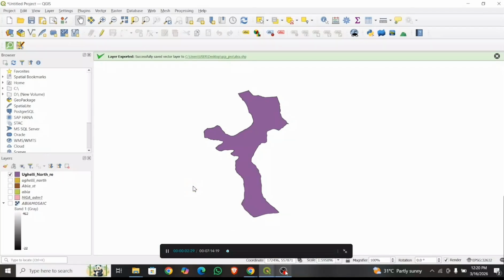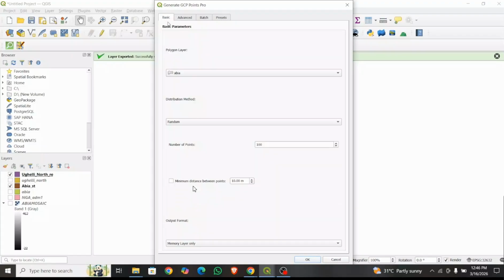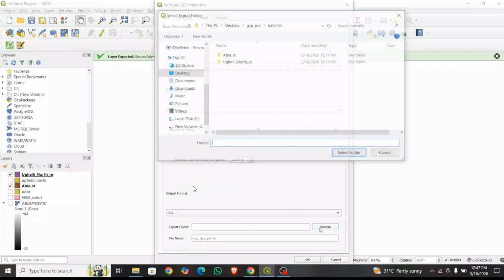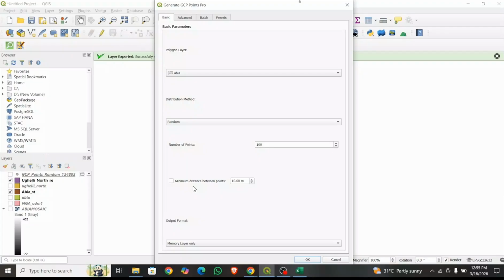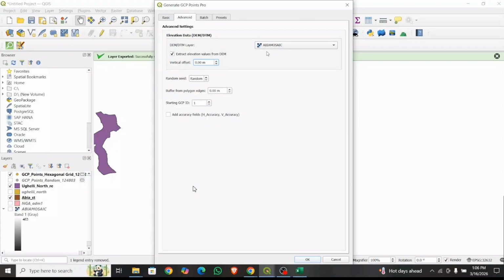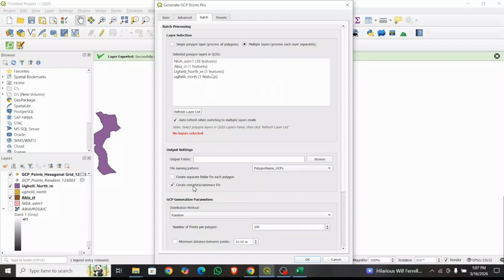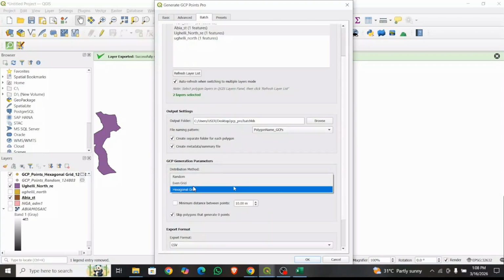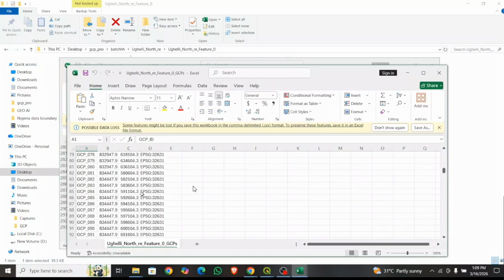How to Create Accurate GCP Points for Drone Mapping | GIS Workflow in Nigeria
Accurate mapping starts with proper Ground Control Point (GCP) workflows.

In this video, we demonstrate how GIS professionals can improve drone mapping accuracy using advanced geospatial tools.

If you're searching for:
• GIS software in Lagos Nigeria
• Drone mapping tools in Nigeria
• Surveying equipment for mapping projects
• Professional geospatial solutions

GeoStore provides the latest GIS technology, drone mapping tools, and surveying equipment for professionals across Nigeria.